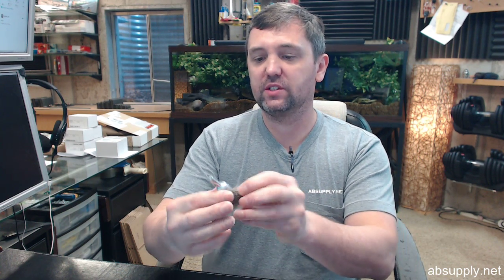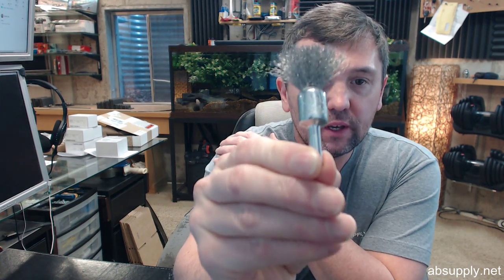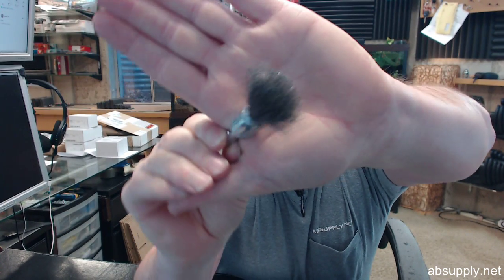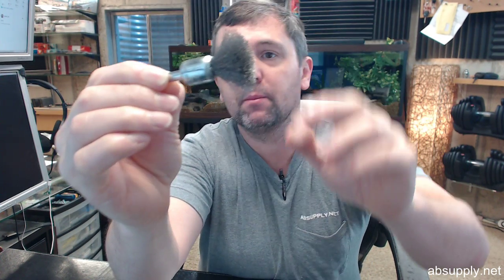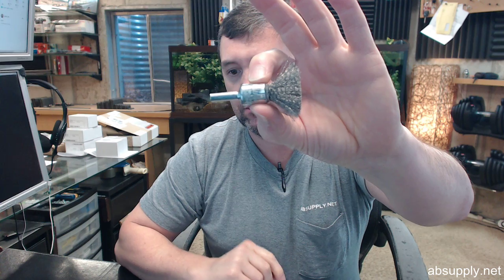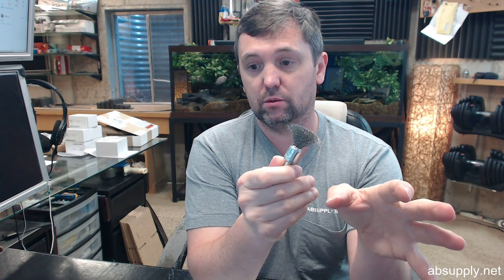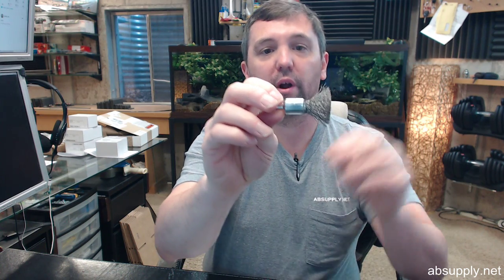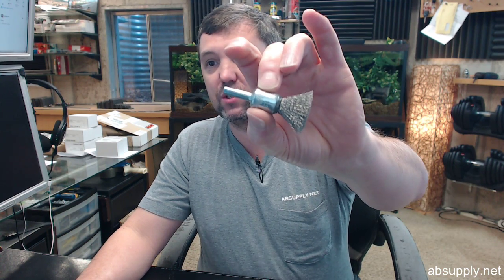Anderson 066 06971